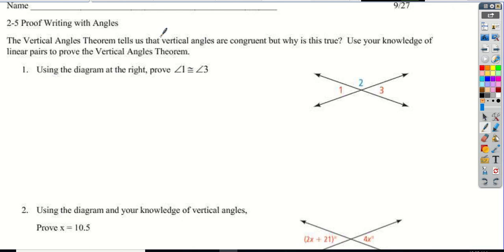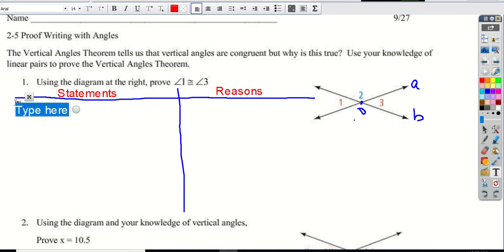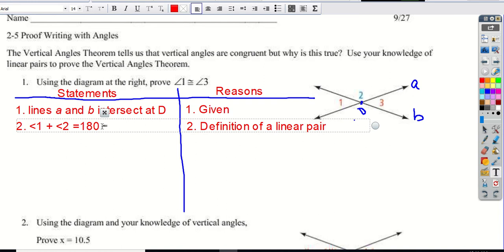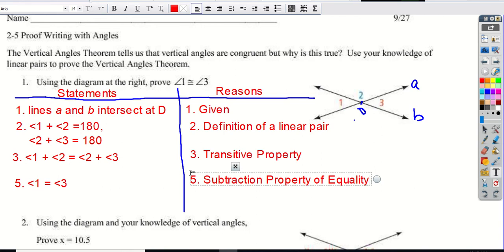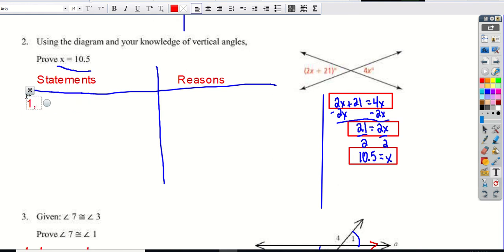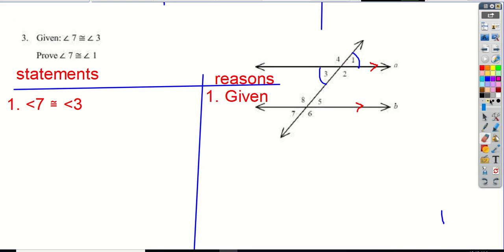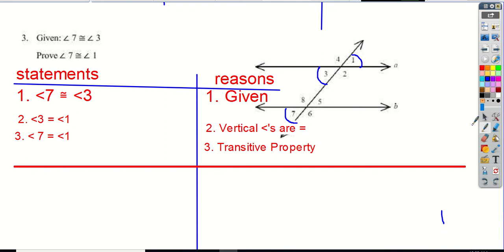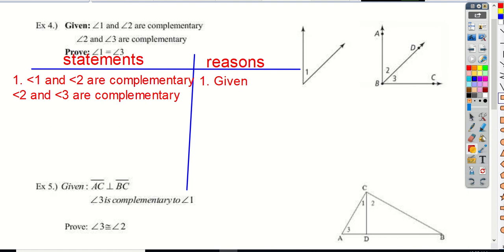2-5 Angle Proofs Video